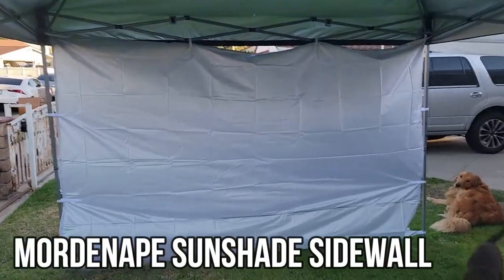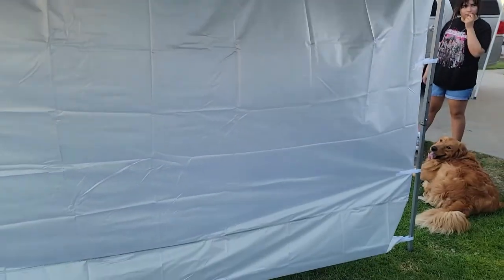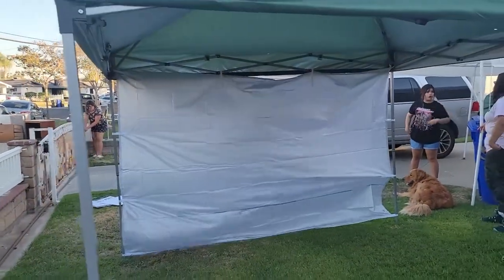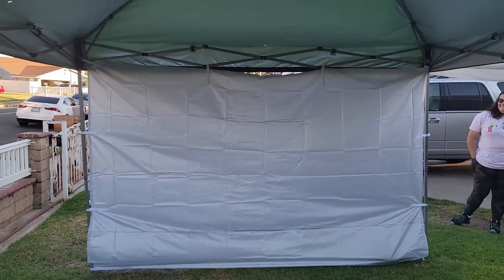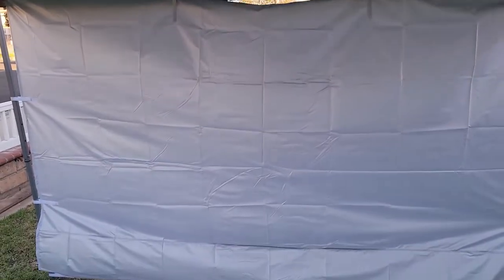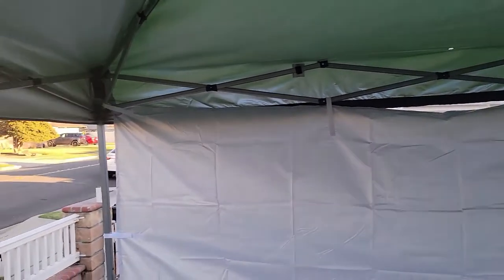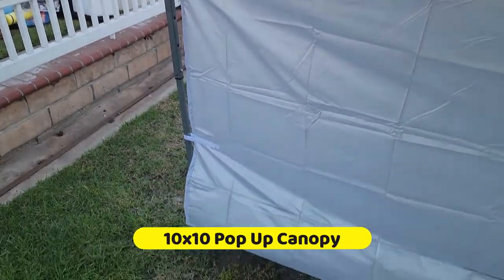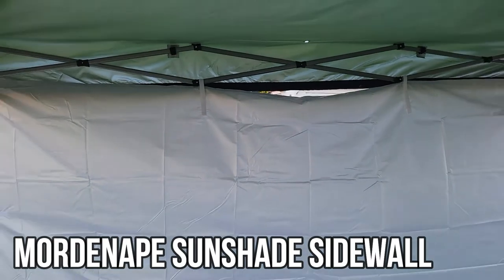MordenApe Sunshade Sidewall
MordenApe Sunshade Sidewall for 10x10 Pop Up Canopy - Straight Leg, Instant Canopy SunWall, 1 Pack Sidewall Only (White)